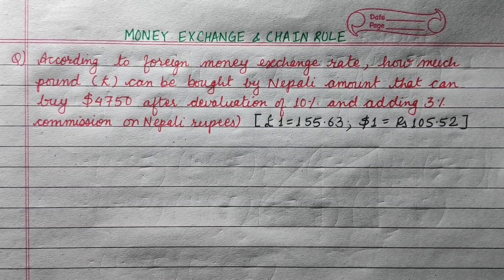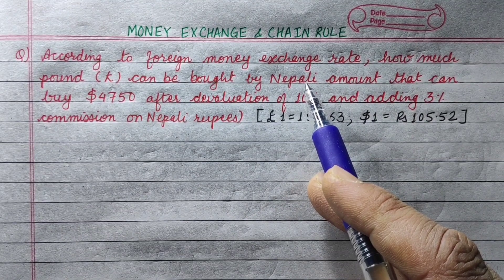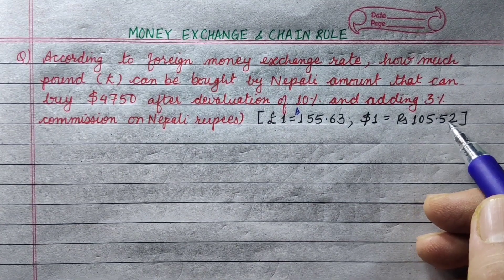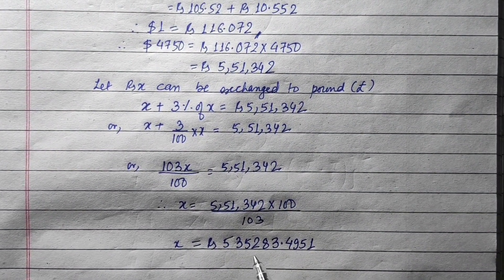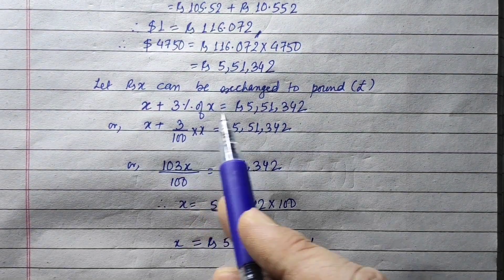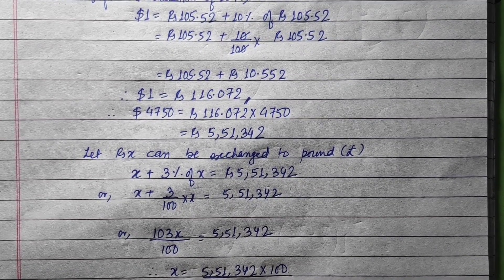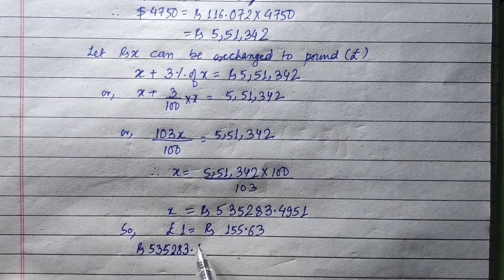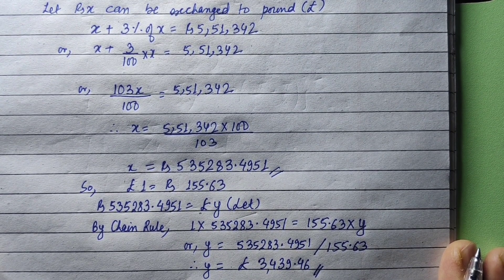CLASS 10 & SEE || MONEY EXCHANGE || DEVALUATION, COMMISSION & CHAIN RULE: FULLY EXPLAINED || SPS SIR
The Long Questions of MONEY EXCHANGE involving DEVALUATION, COMMISSION & CHAIN RULE are frequently asked in the Board Exams and SEND-UP exams. The concept of DEVALUATION ,addition/deduction of COMMISSION causes CONFUSION if not understood CLEARLY! With this SINGLE VIDEO all of these will be explained. So hope you shall find it PRETTY USEFUL!